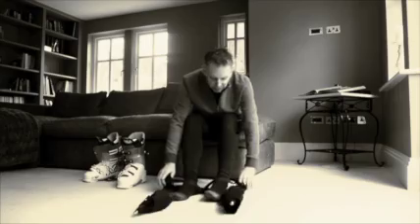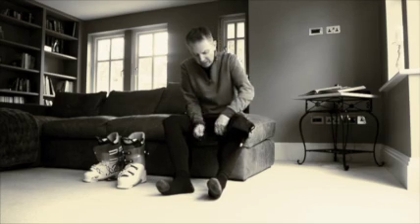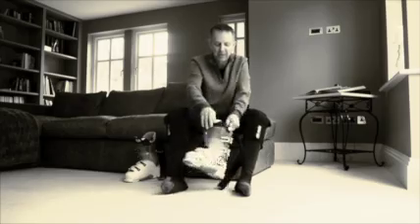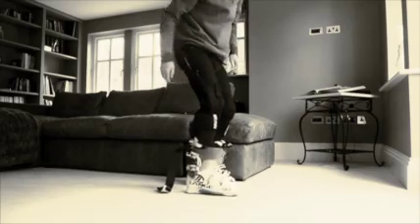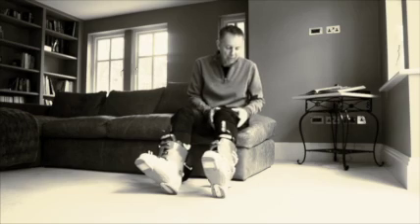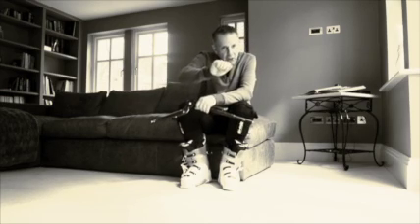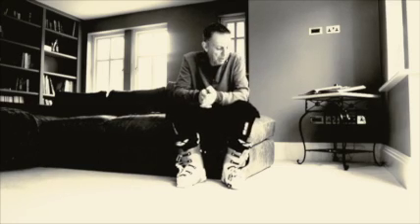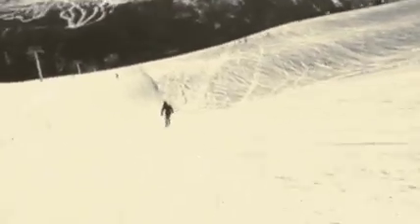ski mojo- review 2013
Ski Mojos have been great. Taking the pressure of both knees and legs means stress free skiing for longer. I recently upgraded to the latest 2013 version. The new harness is excellent. I definitely recommend Ski Mojos to anyone who loves skiing. In a way, it's like having power assisted legs. There is a little bit of hassle involved in setting them up but definitely worth it.